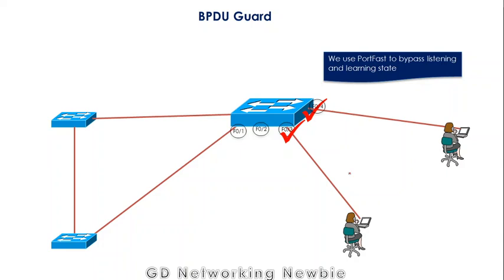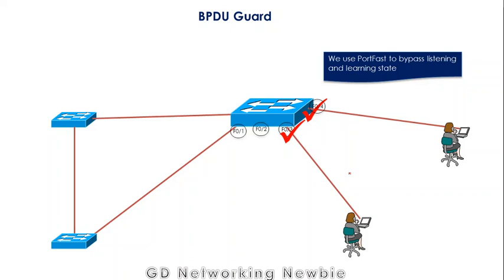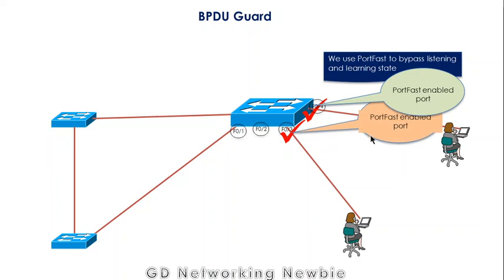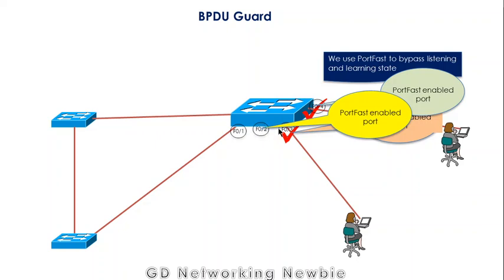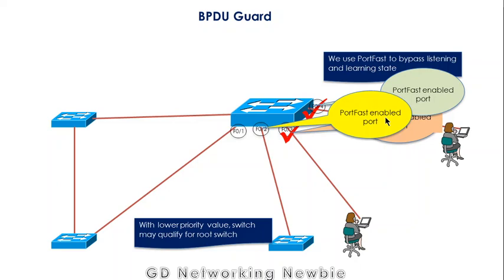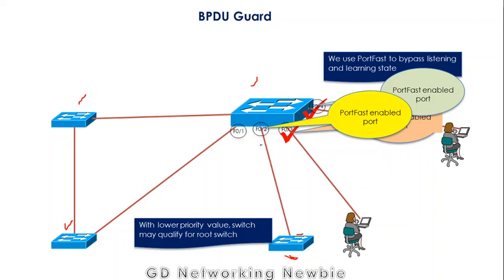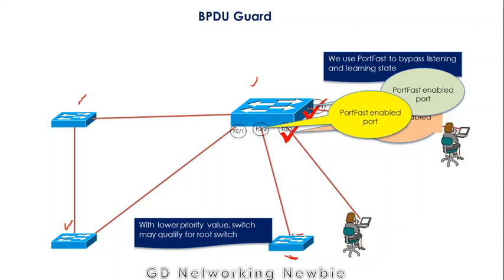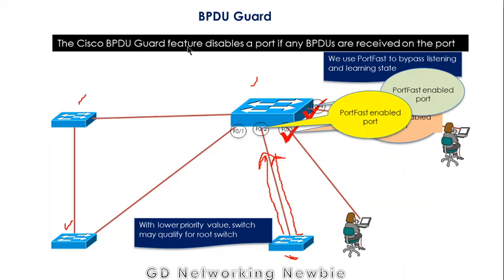BPDU | Bridge Protocol Data Unit Guard Explained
We discuss BPDU Guard. BPDU (Bridge Protocol Data Unit)
We enable PortFast feature on a port to avoid waiting time on listening and learning state. However, if a switch is connected with a port with PortFast feature enabled then it may create problem in the existing spanning tree of the network.
To avoid this situation, we use BPDU Guard.
The Cisco BPDU Guard feature disables a port if any BPDUs are received on the port.